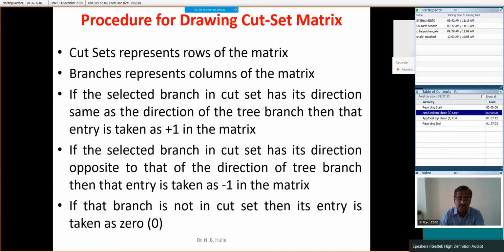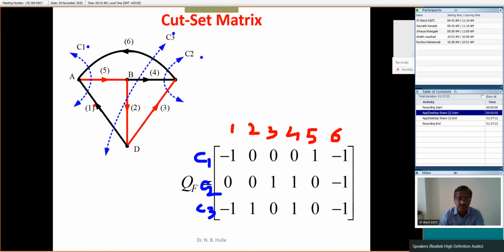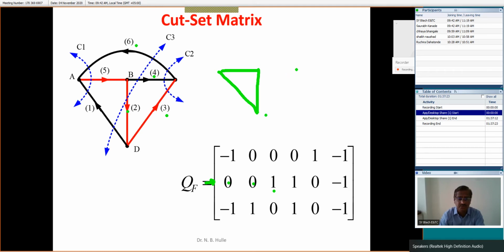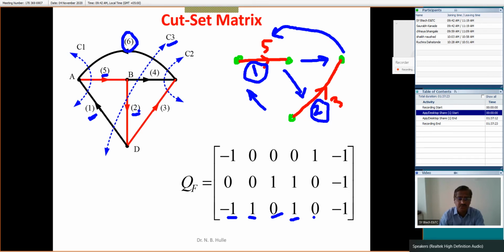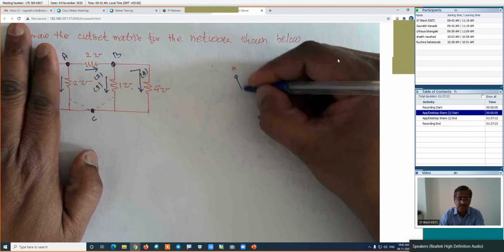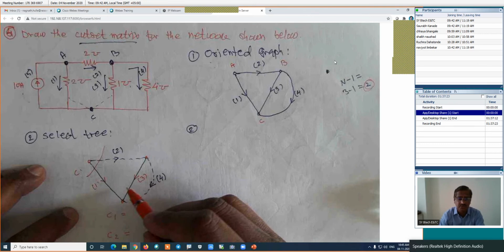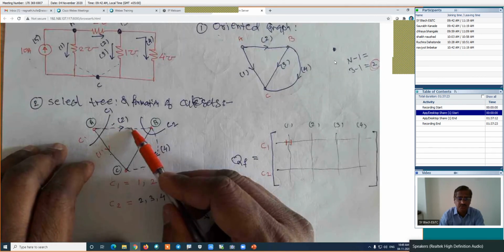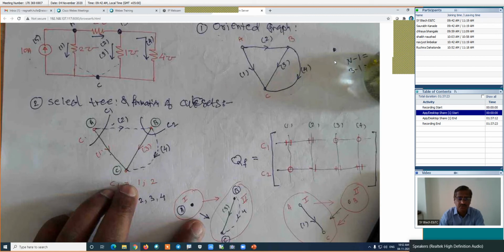How to prepare Fundamental Cut Set Matrix by Dr. Nagnath Hulle